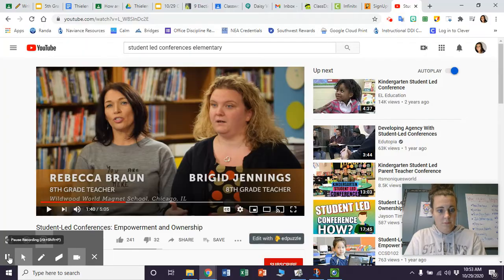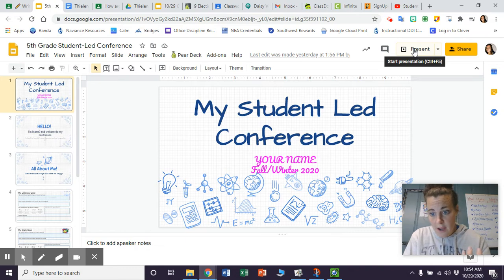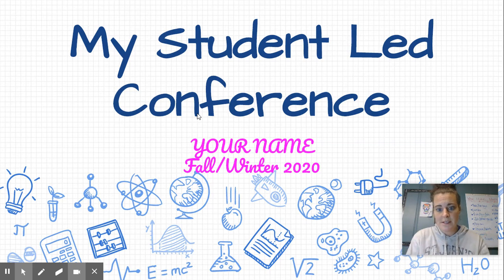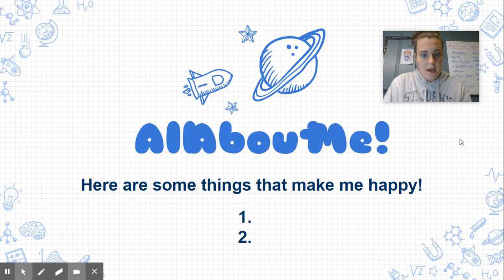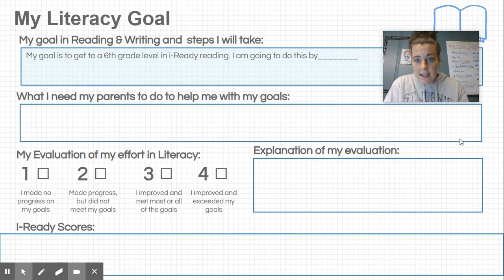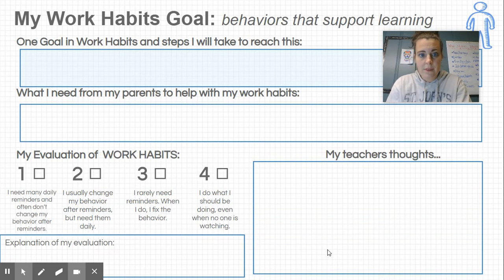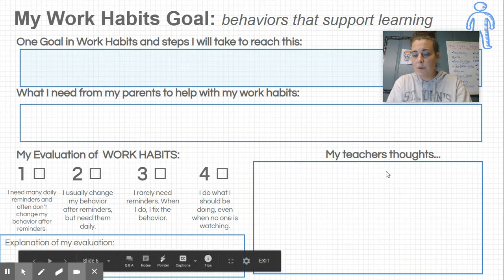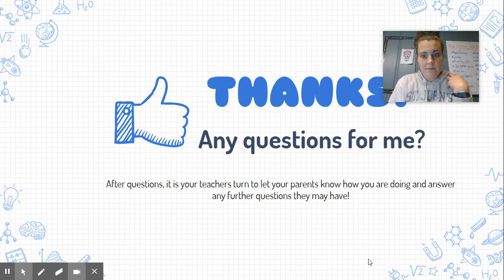Student Led Conference Practice